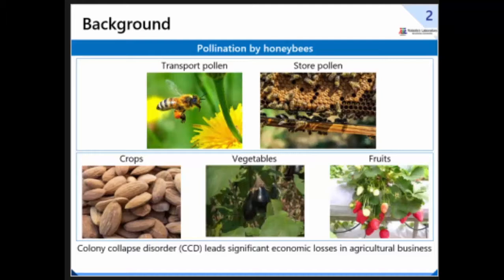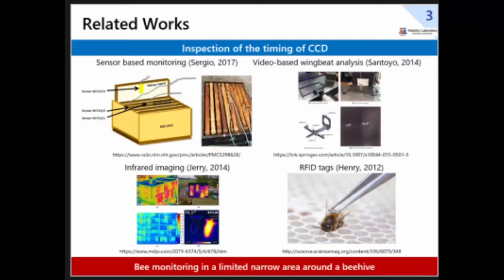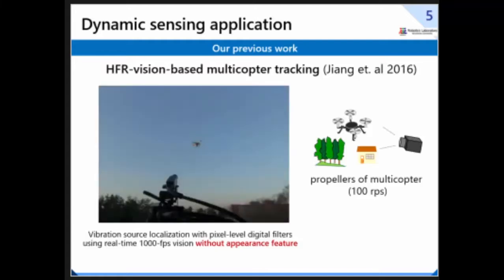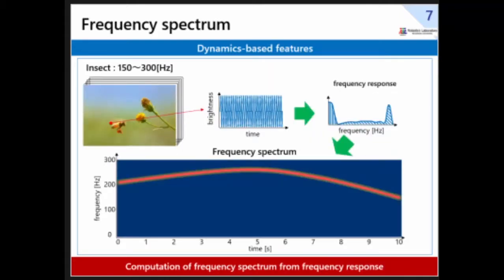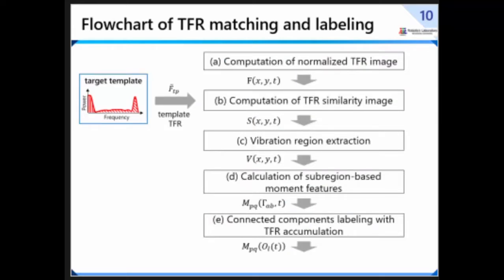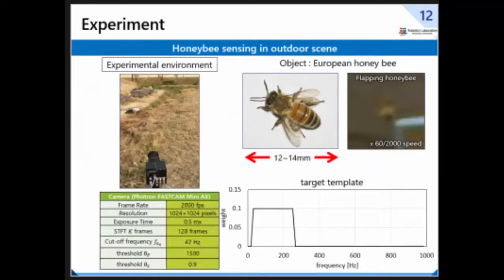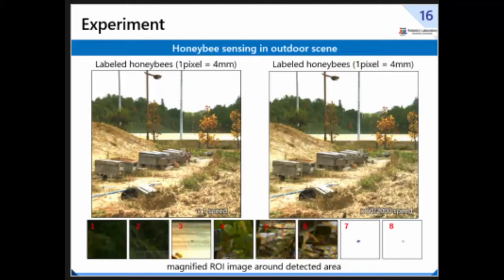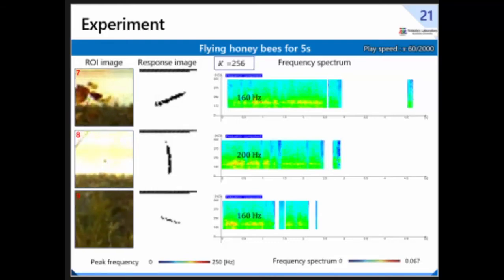HFR-Video-Based Honeybee Activity Sensing Using Pixel-Level Short-Time Fourier Transform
Authors:
Kohei Shimasaki, Mingjun Jiang, Takeshi Takaki, Idaku Ishii, Kazuhiko Yamamoto

Abstract:
This study realizes tracking of honey bees flying in a natural scene by inspecting periodic changes of brightnesses at pixels around their wings flapping at hundreds of Hertz in an high-frame-rate video. The periodic changes of brightnesses are extracted by executing short-time Fourier transforms at all pixels, and the pixels detected as vibration ones are identified as several labeled regions with connected component labeling; the trajectories of honeybees are monitored with their time-frequency responses as their flight activities. We demonstrate the performance of honeybee activity sensing for 12~14-mm-size flying honeybees captured as 1024×1024 images at 2000 fps.